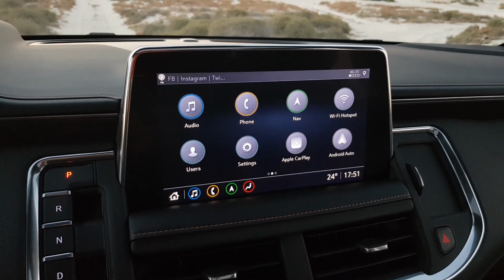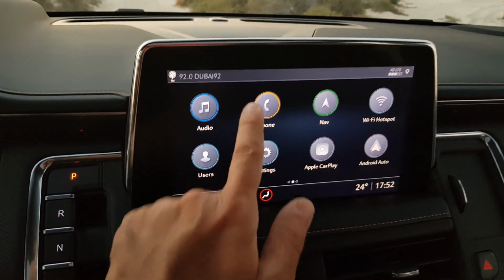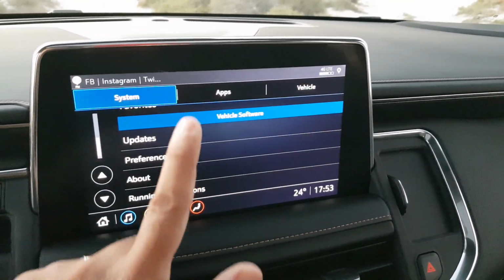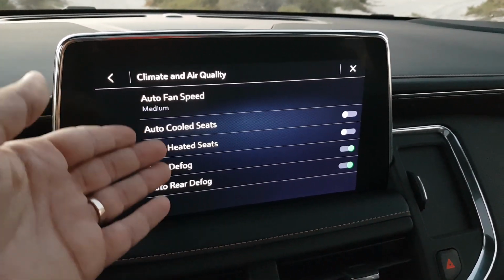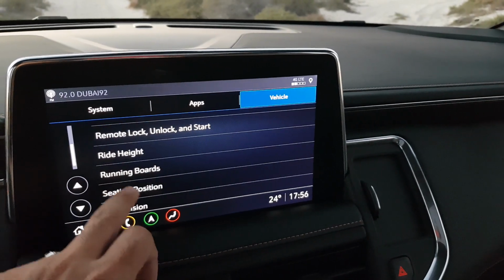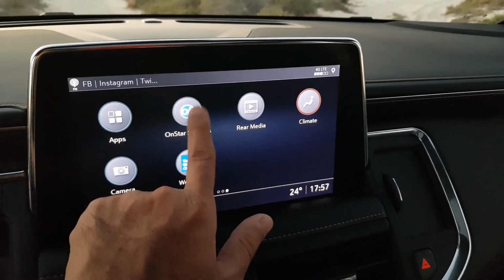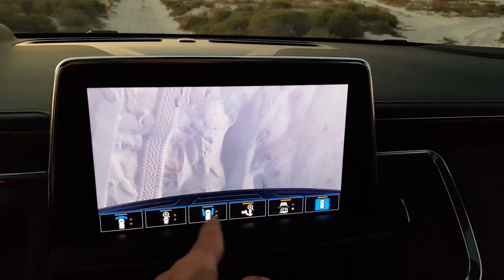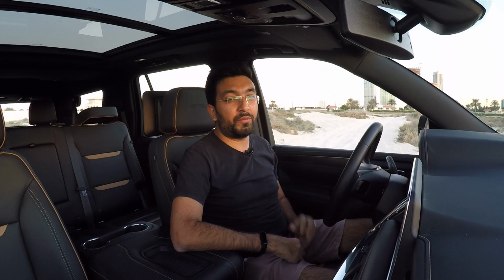GMC Yukon AT4 | Remote Engine Start/Stop, Cruise Control & Infotainment System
In this tutorial, I show you how to use the remote engine start/stop, cruise control and infotainment system on the 2021 GMC Yukon AT4.

The GMC Yukon 2021 can be remotely started using the key fob. This feature is pretty useful during the summer season when you want the car to cool the cabin before you enter inside it. The process is quite easy to start/stop the engine which is explained in the video.

The Yukon AT4 comes with a 10.2-inch colourful display which is quite an easy but more importantly a very clean & fast system to use. There is barely any lag on the system. You can connect to the infotainment system using Bluetooth, USB and wirelessly connect using the Apple CarPlay & Android Auto. You get the same operating system on the GMC Yukon Denali but not on the GMC Yukon SLE and GMC Yukon SLT.

The GMC SUV comes with a standard cruise control system.

If you need help & advice on buying a used or a new car then you can email me on the below address and I will be glad to help you out.